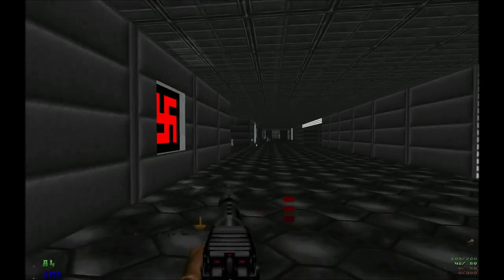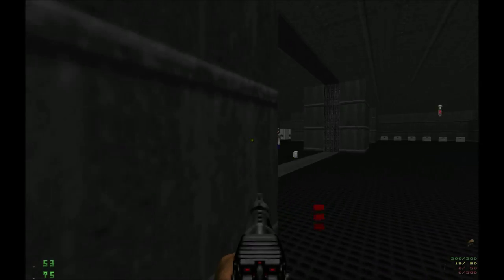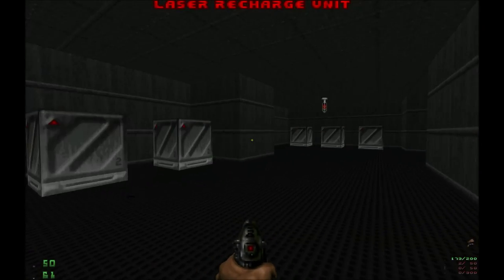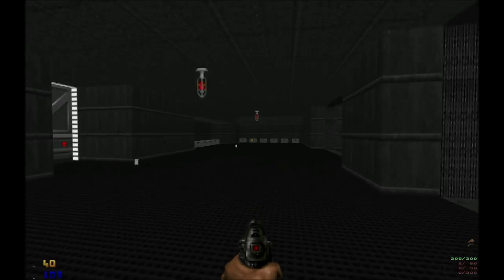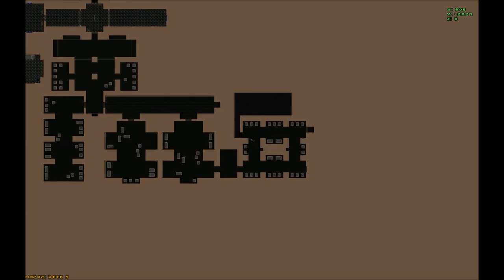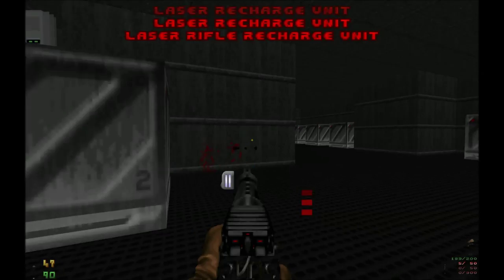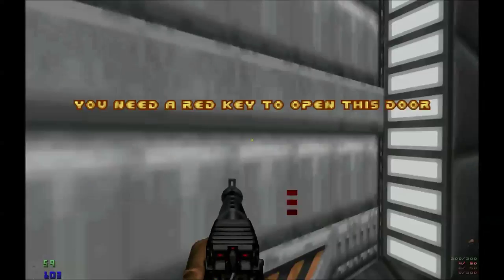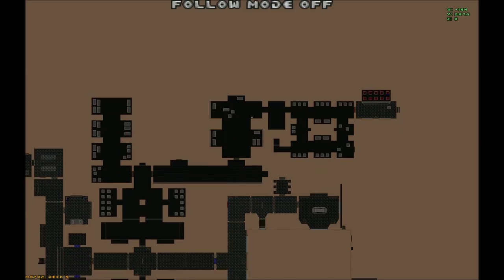WolfenDoom - Astrostein - Level 02: Main Cargo Holds/Cargo Docking Port (Deck 9)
I playthrough Astrostein, a WolfenDoom adventure.  WolfenDoom is a series of Doom 2 mods set in the Wolfenstein franchise.

To download Astrostein (and to read the backstory!), visit the following

The WolfenDoom mods were designed to run with a Boom-compatible source port.  I'm using GZDoom, which you can download

And, of course, you'll need a copy of Doom 2 to play Astrostein (or any WolfenDoom mod).  Doom 2 can be found on Steam.